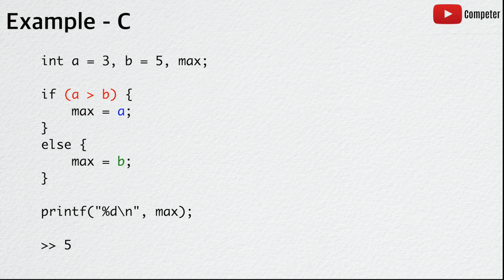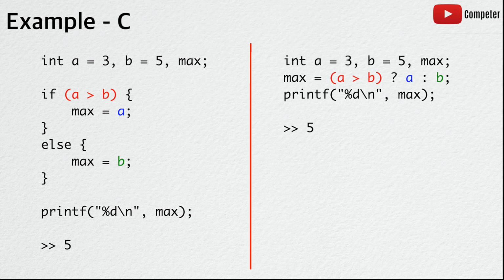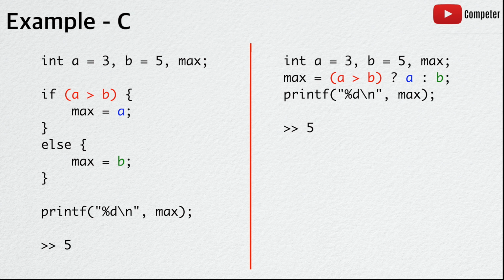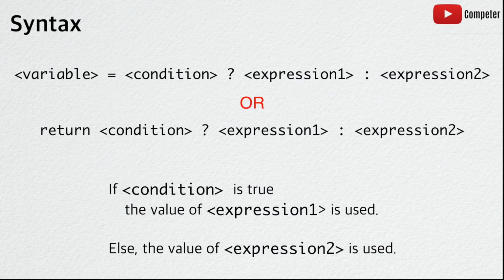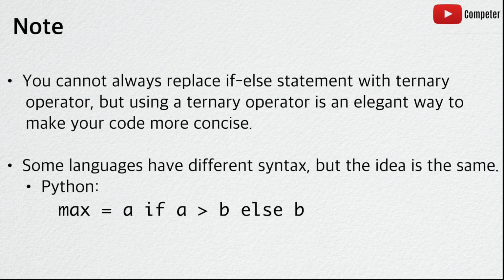Make Your Code More Concise | Ternary (Conditional) Operator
The ternary (conditional) operator is an elegant way to make your code more concise without sacrificing readability. One can think of it as a shortened version of an if-else statement. It exists in many programming languages such as C/C++, Java, Python, and more.